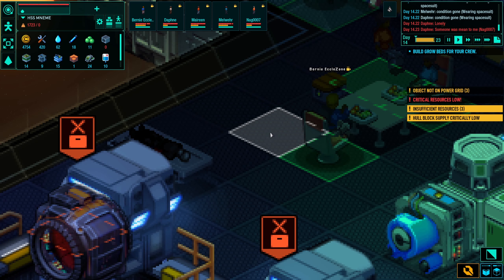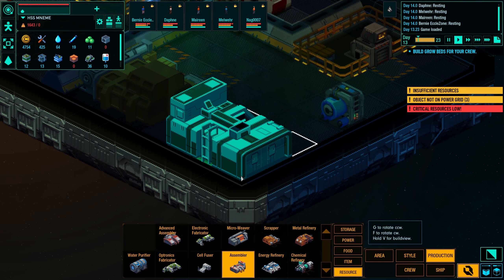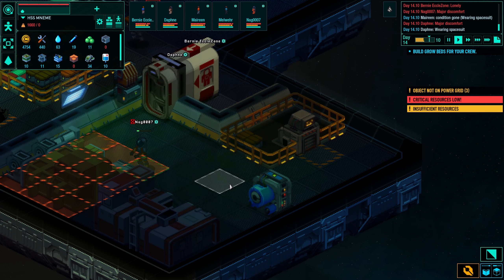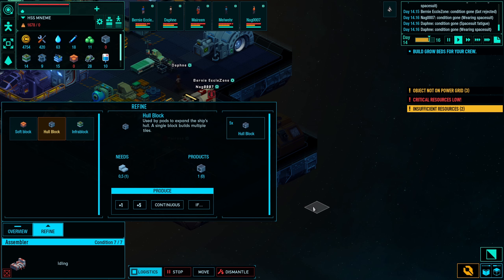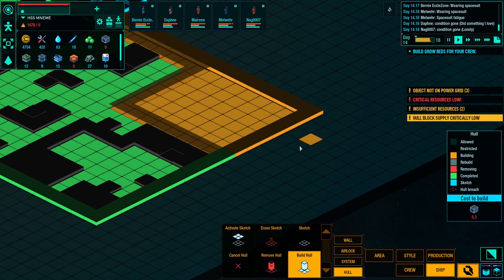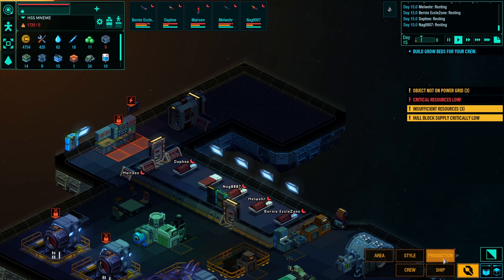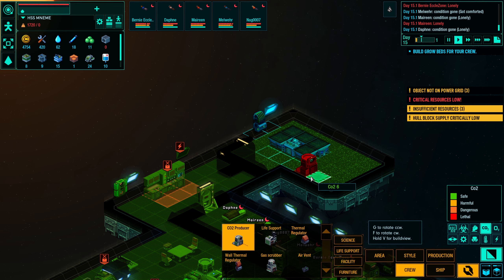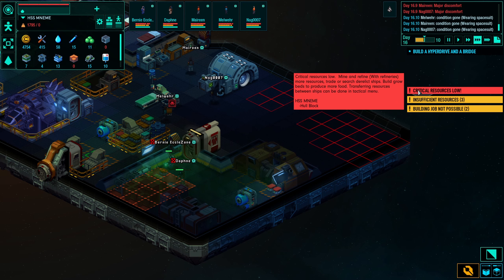Space Haven Let's Play Episode 3 - The Hyperdrive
In this episode, I am going to visit a derelict ship. I am expecting some surprise inside, as always.